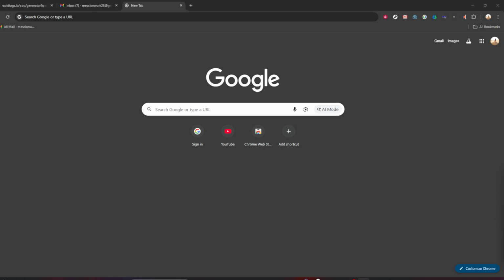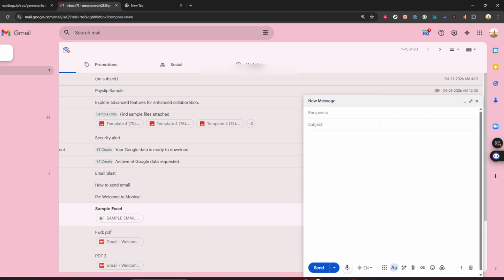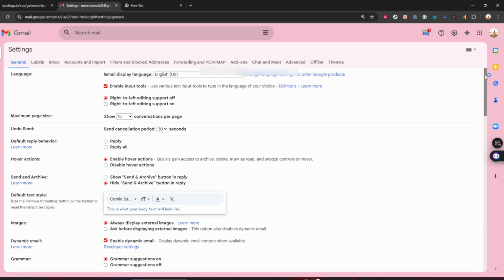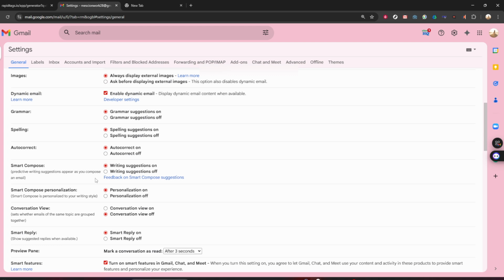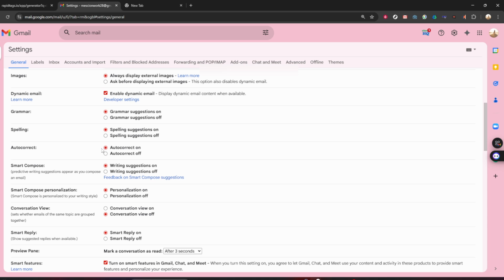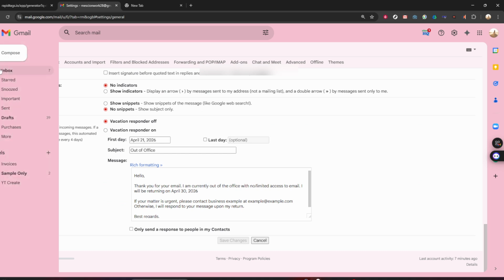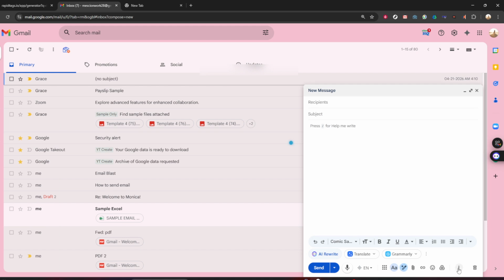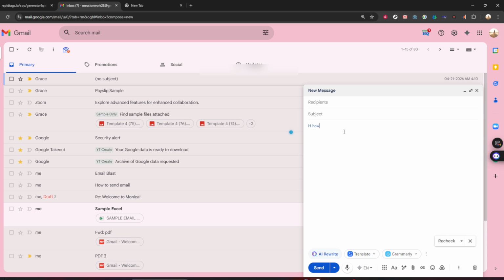How to Use Spell Check in Gmail [2026 Guide]